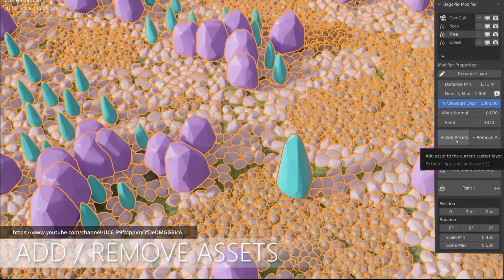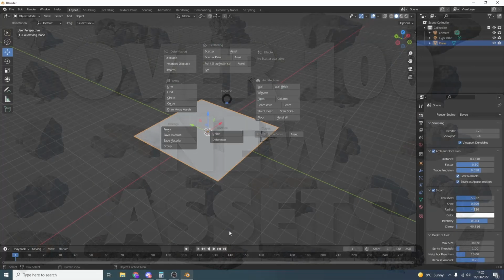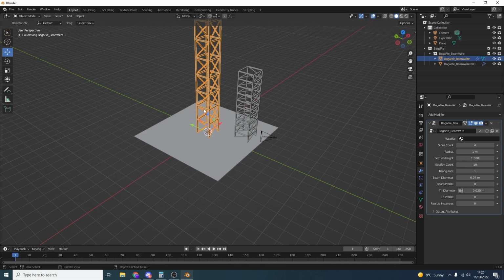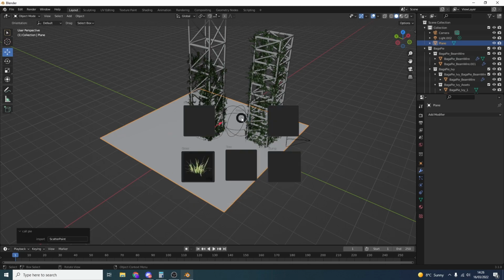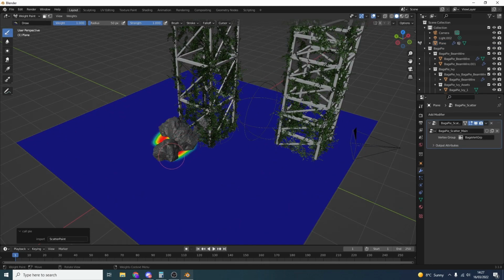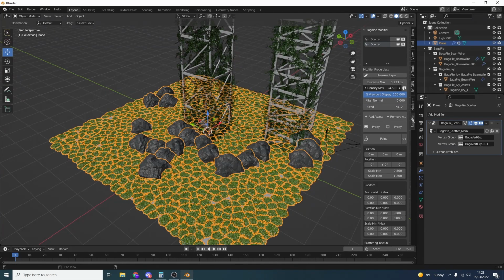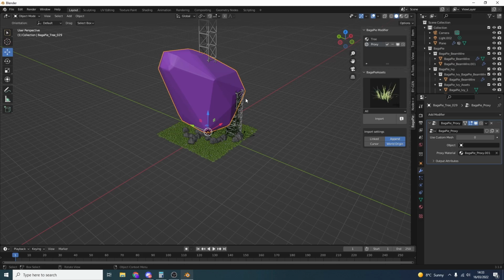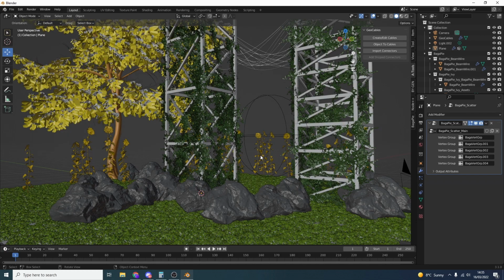BagaPie v6 Blender Addon Review 🔥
BagaPie Modifier is an all in one free addon, you can use it for any purpose.
BagaPie Assets is an extension which provides a bundle of assets.
If you already have BagaPie Assets, you get the update for free !

YT JUNK
Epic modifier addons, assets, grass bagapie, blender video tutorial quick review addon blender , array tools for blender free blender addons assets and rocks